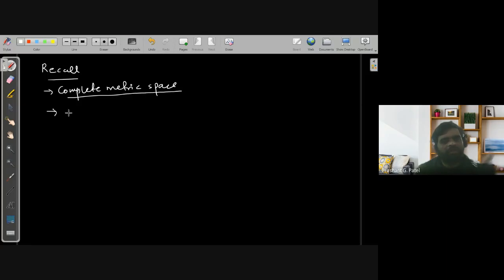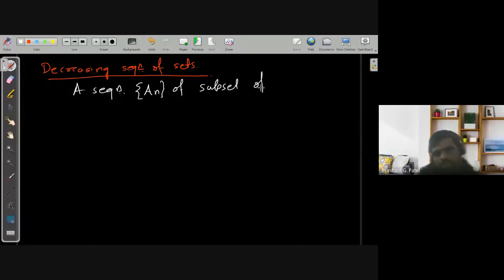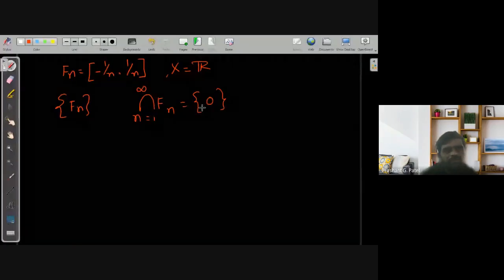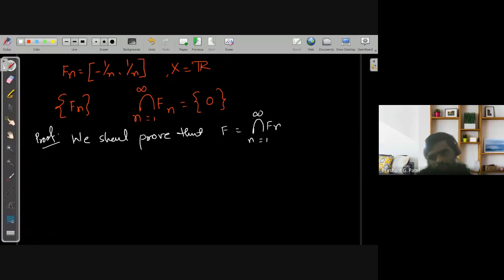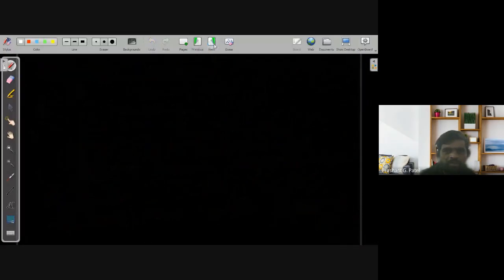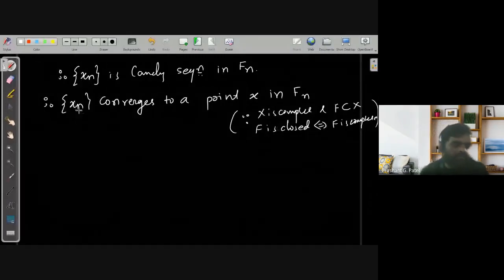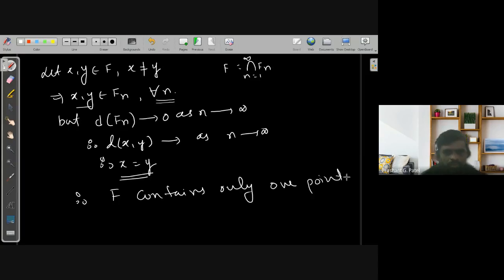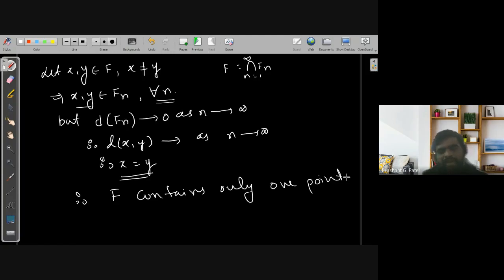Cantor Intersection Theorem | Analysis-III | BSc Mathematics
In this video, we have prove that cantor intersection theorem.